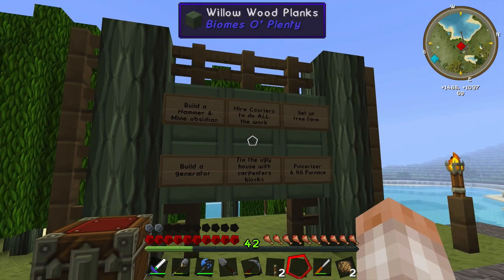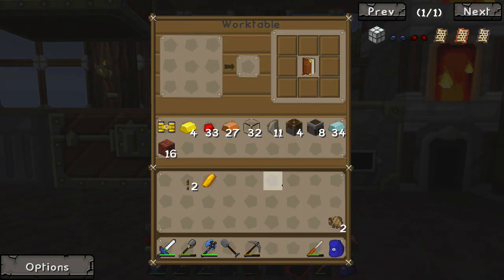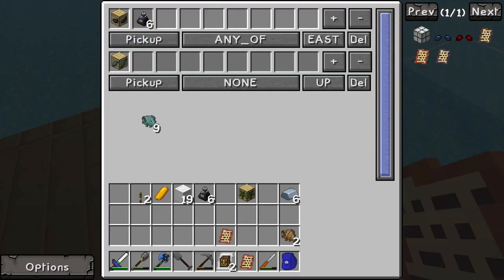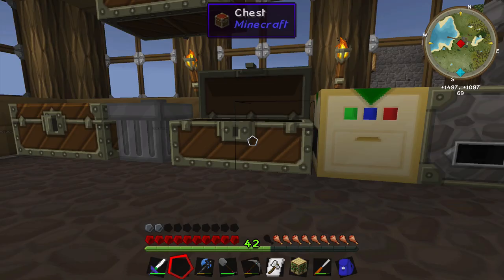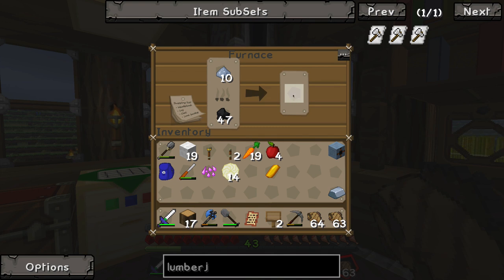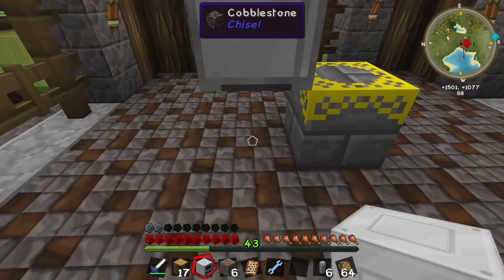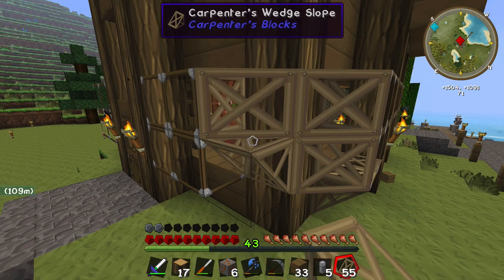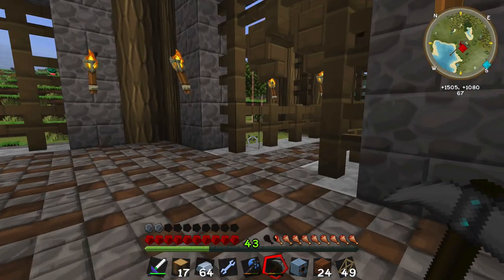Lets Play IceHenge Ep.3 - Courier's & Carpenter's Blocks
Things start picking up speed in this episode; ancient warfare courier's are pressed into service to automate all of the farms, ore doubling is set up and the house is redecorated with some sweet looking carpenter's blocks!

Icehenge is a huge pack that features a plethora of different mods. From the advanced technology of mods like Applied Energistics and Big Reactors, to the magical world of Thaumcraft4 and ARS Magica, there's so much to learn and discover that simply writing about it wont do it justice. so lets just play!